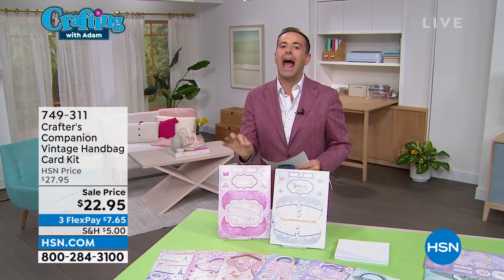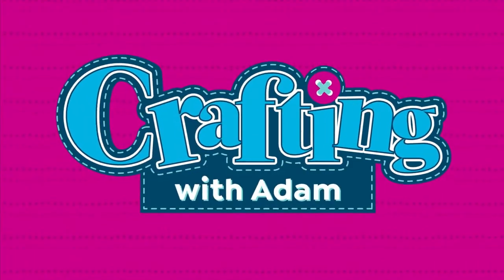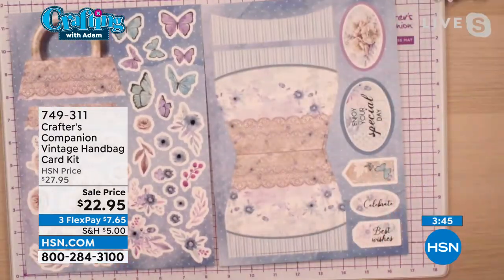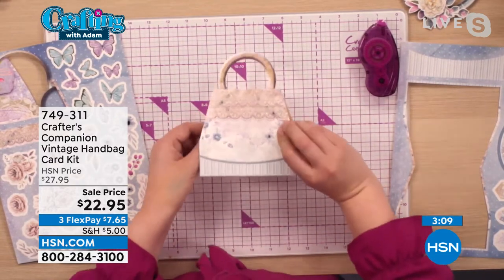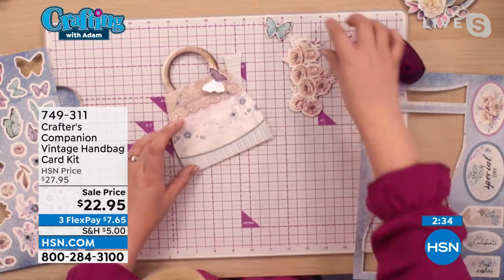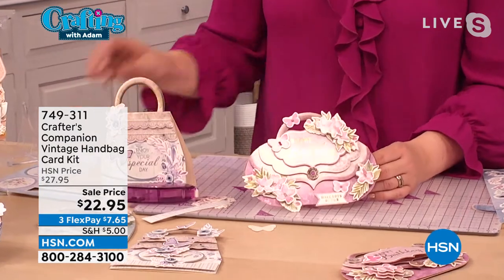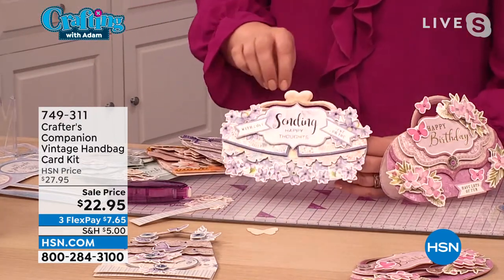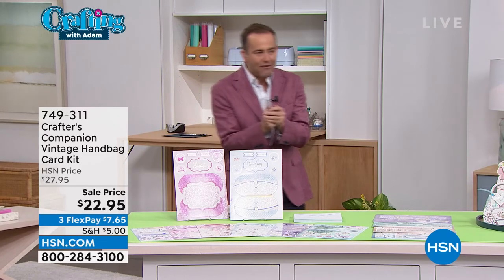Crafter's Companion Vintage Handbag Card Kit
Create stunning, professionallooking greeting cards, with ease, using this Card Making Kit from Crafter's Companion. Featuring 6 beautiful designs (4 each), this kit includes what you need to create a minimum of 24 handbag cards.

    765piece Handbag Card Kit  Vintage Handbags